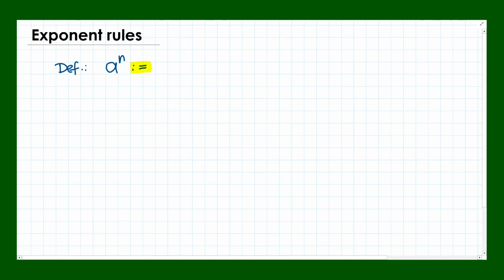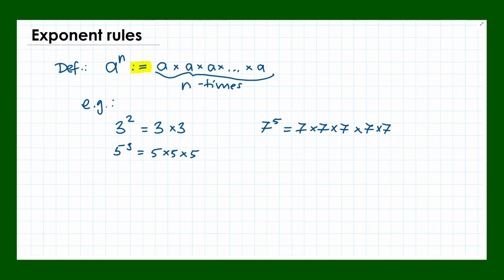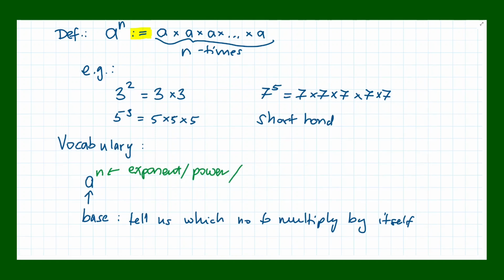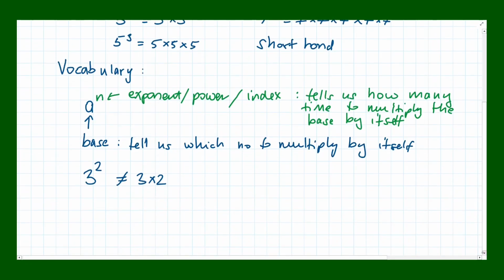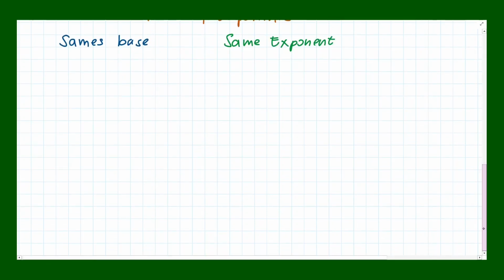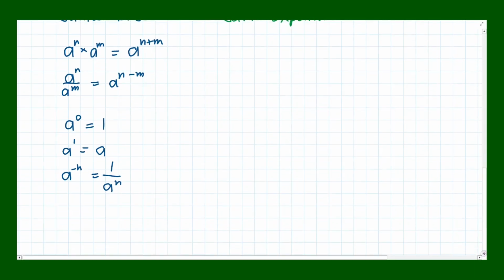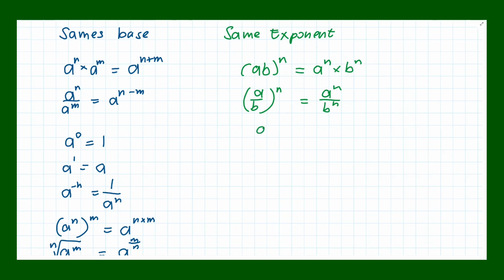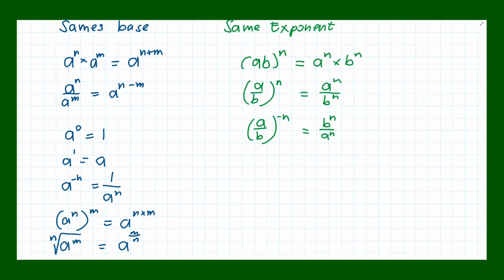01 Rules of Exponents/powers | Economics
A short video giving you the definition of exponents and summarising the rules of exponents, both when the basis are the same and when the exponents are the same.

This is the first video of the sxponents for economics series. In this video we go over the definition of exponents / powers, the mathematical vocabulary used with this concept and then we list all of the different exponent / power rules, icluding both when the basis are the same and when the exponents / powers are the same.